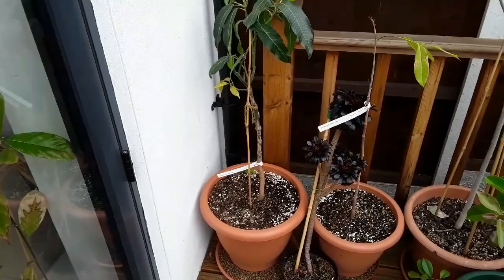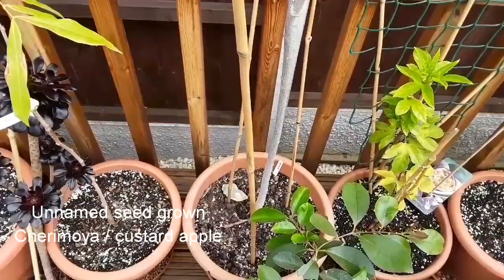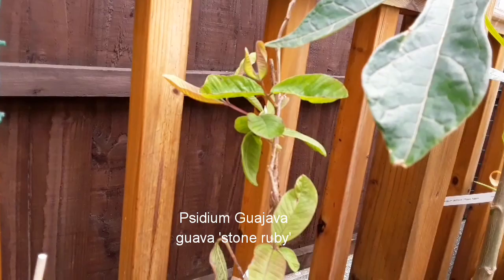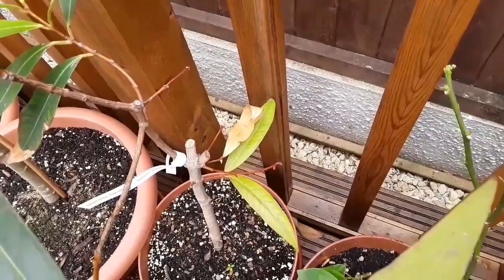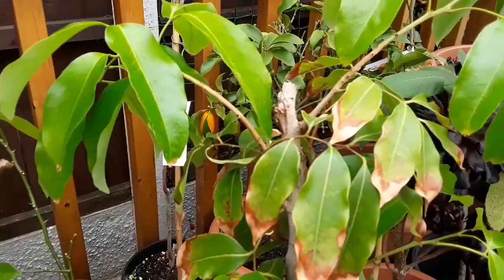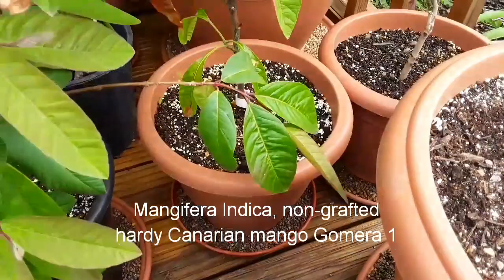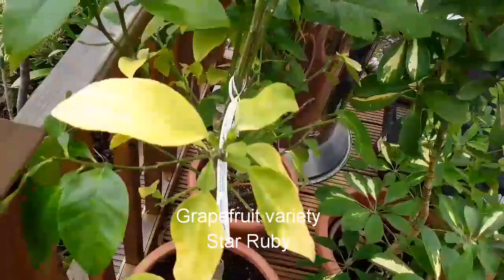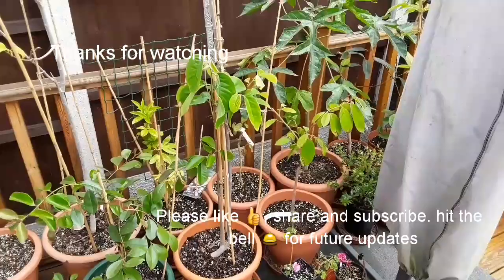Tropical exotic fruit plants, UK container grown, introduction to what I'm growing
I thought I'd make a video showing my small collection of tropical exotic and unusual ( non hardy ) fruit plants rather than my usual videos mostly featuring my hardy exotic and unusual fruits. I keep them indoors over winter as they mostly can't take temperatures below 45 Fahrenheit / 7 centigrade whilst young. Some will take temperatures around freezing once they reach maturity. They go outside at the beginning of June and I try to leave them outside until late September/ early October or until temperatures approaching freezing are forecast. Unfortunately we had some unseasonably cold winds and high rainfall in the first 2 weeks of June which has badly affected and damaged some of my young plants, but I've taken the video now anyway so I can compare them with how they look at the end of September.